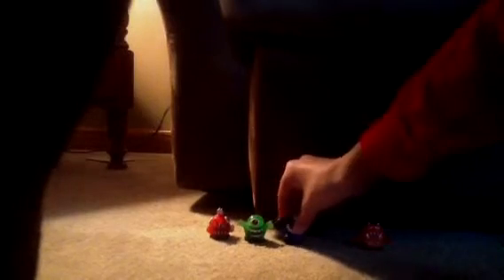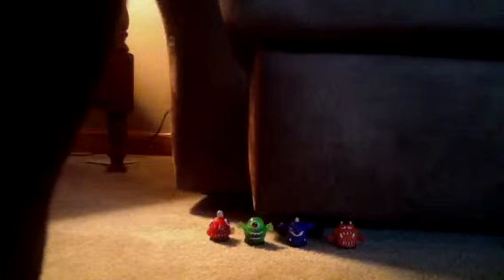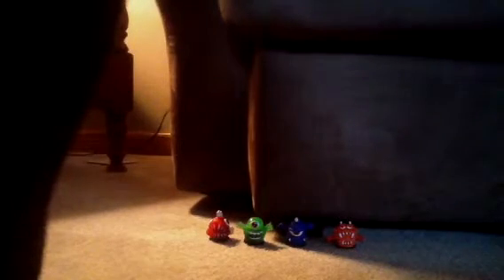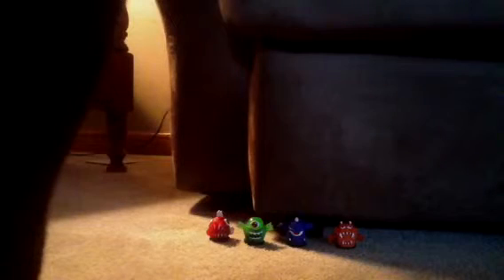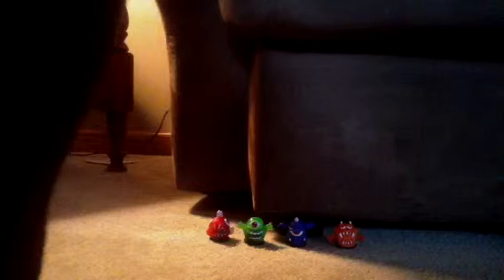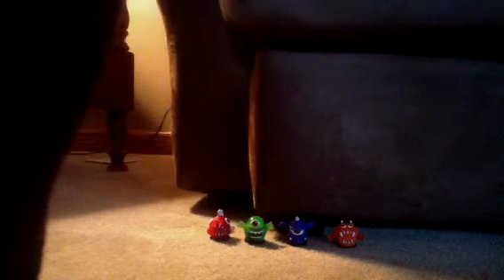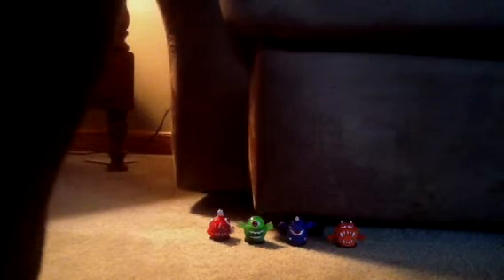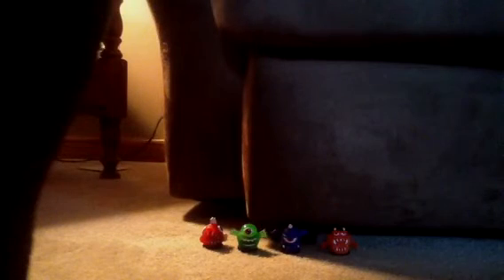Monster Marbles 2 pack review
2 packs of 2 Monster Marbles